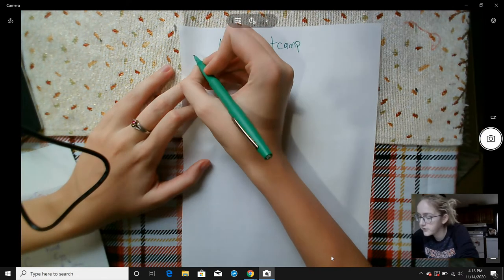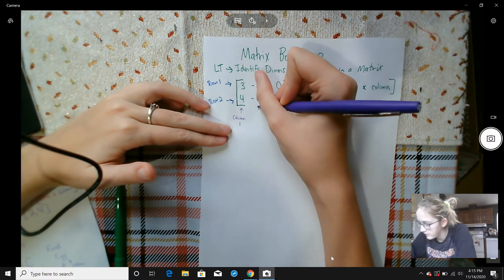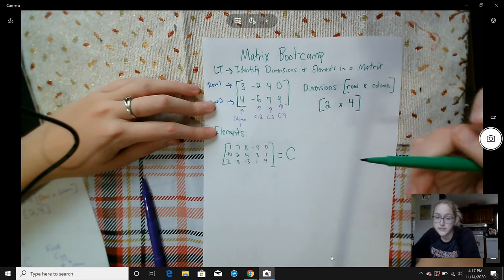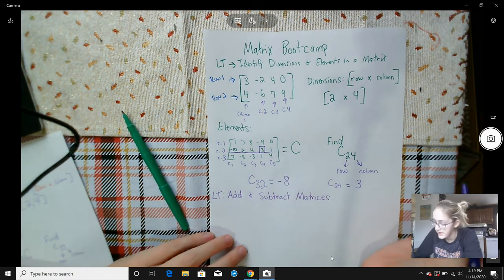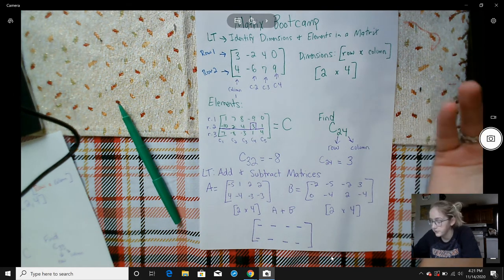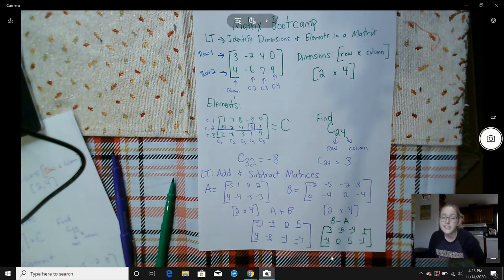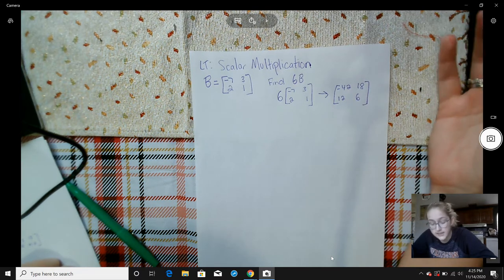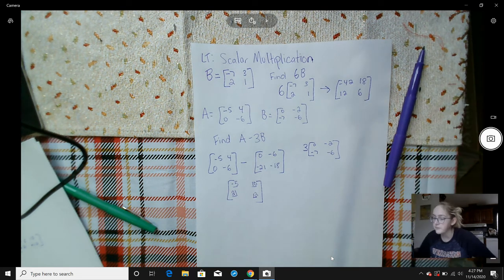Algebra II: Matrix Bootcamp